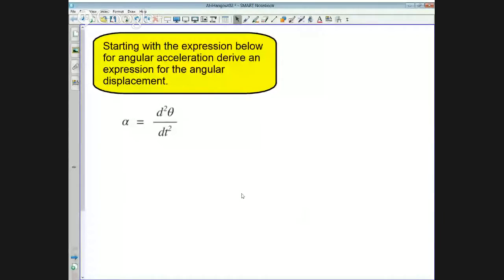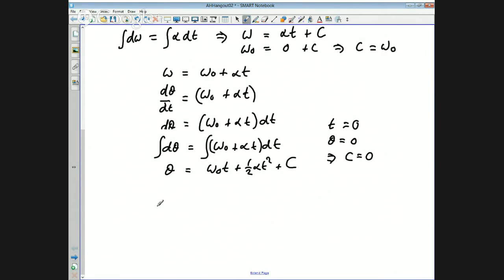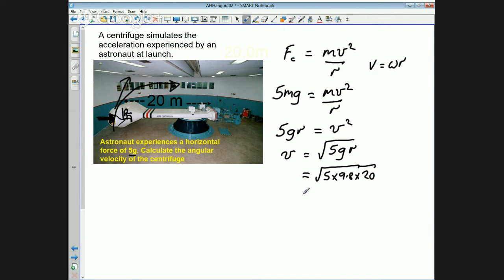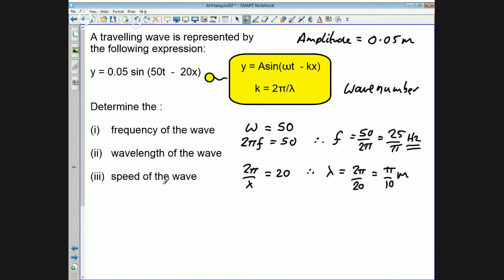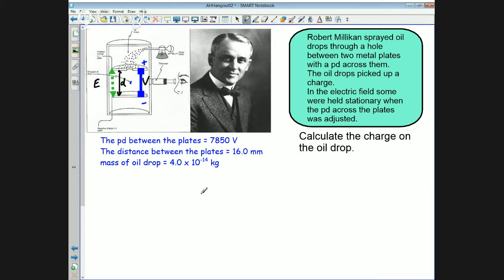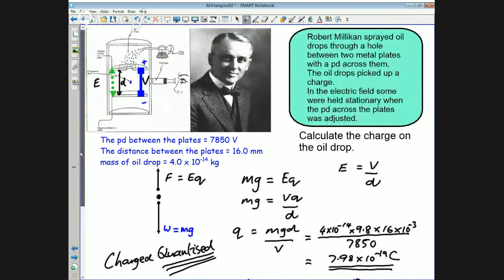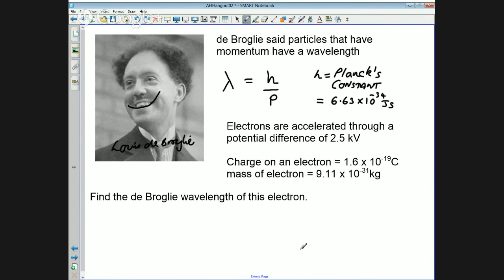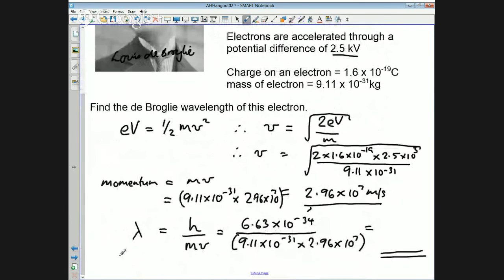AH Physics Hangout 2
The second Advanced Higher Hangout. In this hangout we will look at some revision questions: Centifuge, Millikan`s Oil Drop and travelling waves.